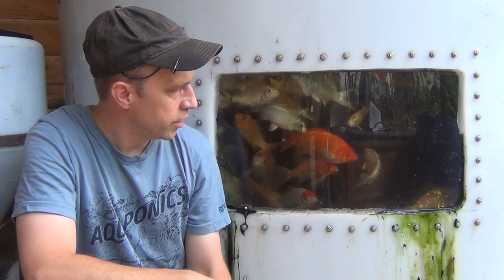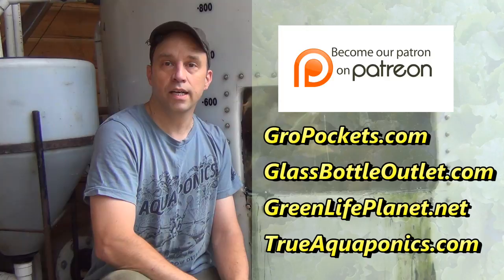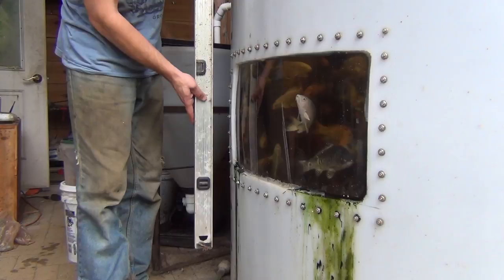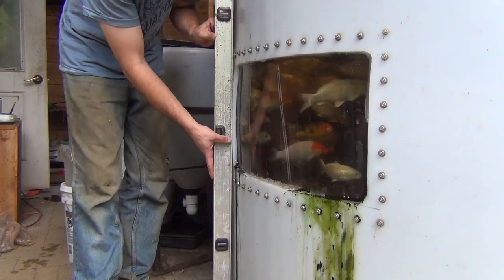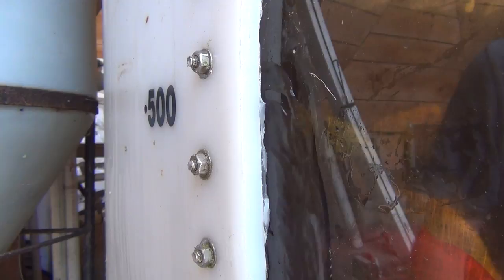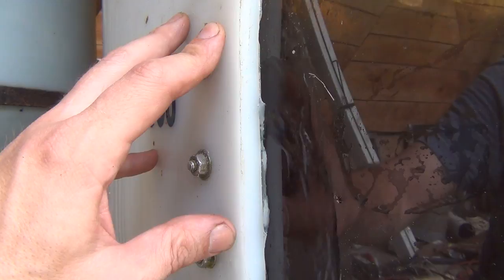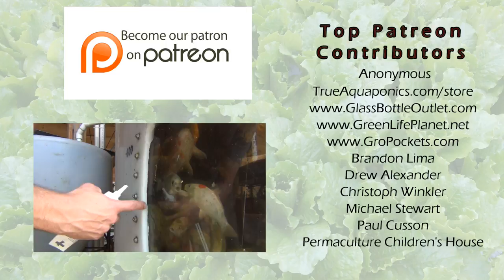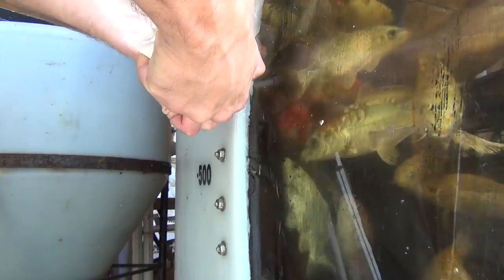Tank Window Repair - Part 1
It's finally time to try and fix the leaking tank window.  This is going to be a 2 part video since the first repair didn't go very well.  ;-)